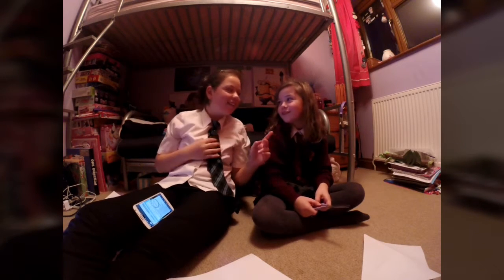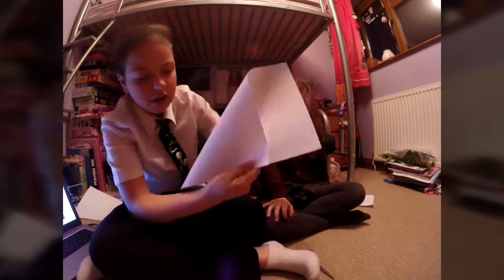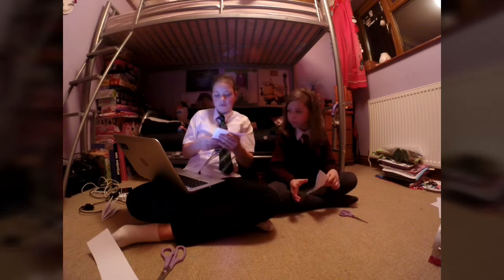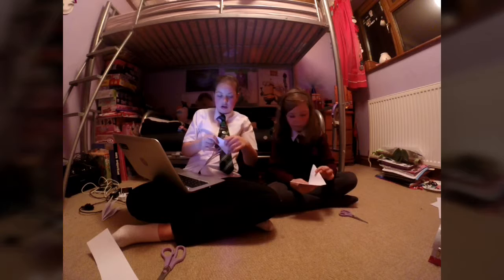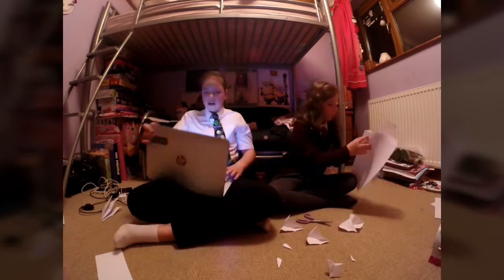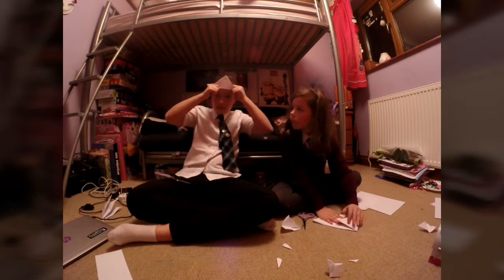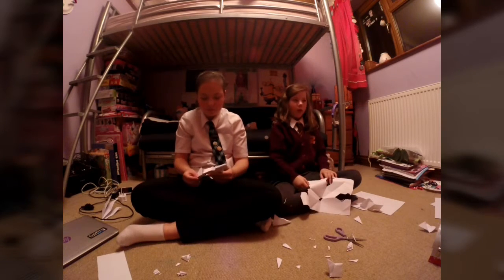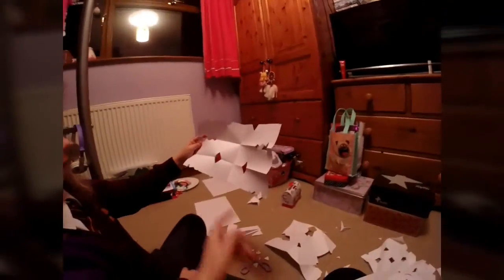VLOGMAS!! Making Paper Snowflakes (FAIL)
Hey guys!! OMG VLOGMAS is finally back!!
This was day 4 activity on the list
List can be found at the end of the video
Hope you enjoyed this video see you guys soon! XOX